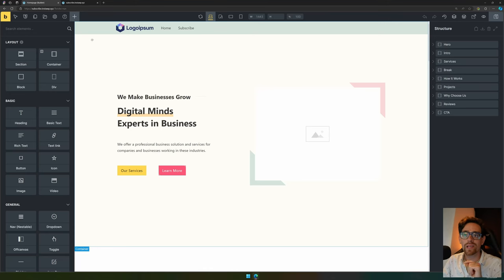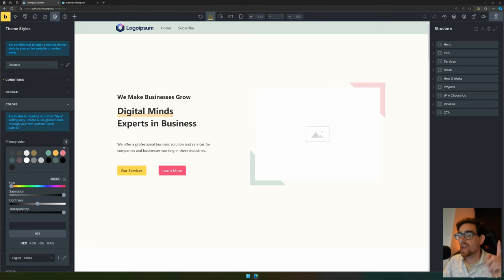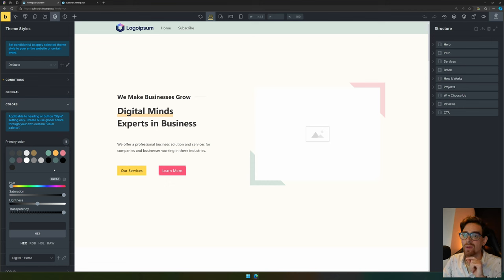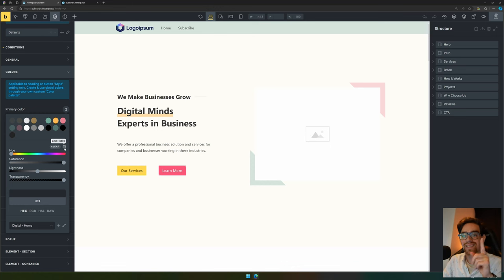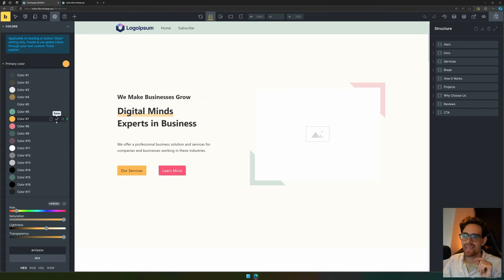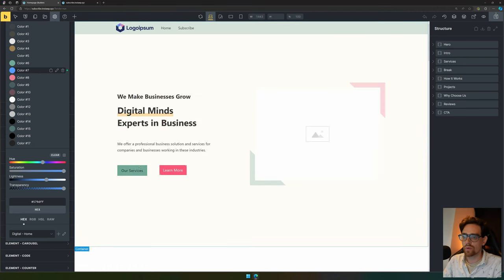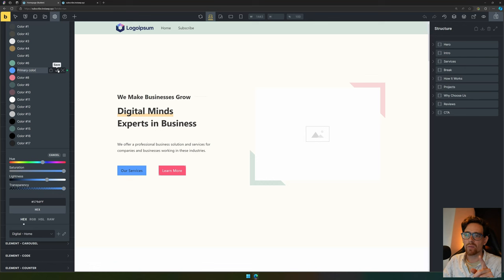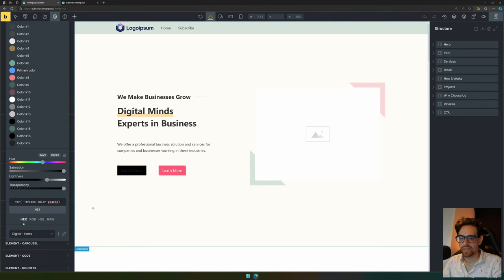How to change the default colors inside Bricks Builder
⏲️ Timestamps ⏲️
00:00

Transcript